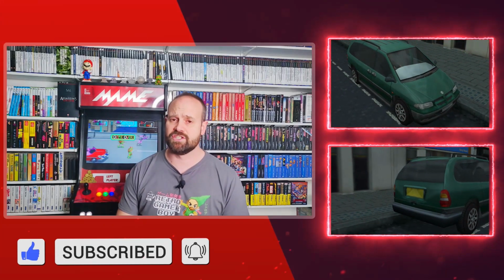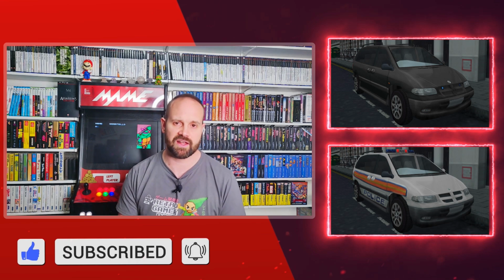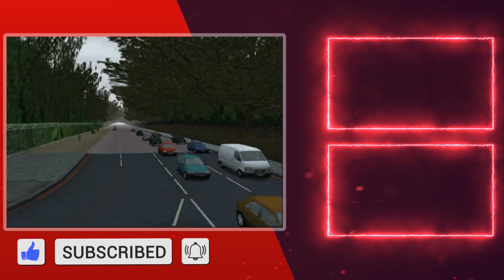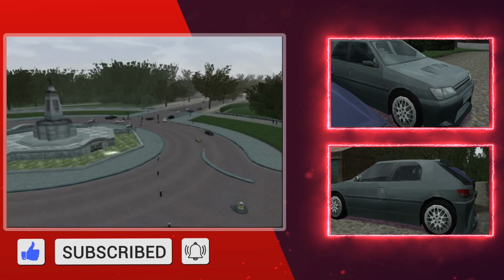The Getaway - Cut Cars ft. Getaway Developer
Today I have a little treat for you all. Most of the time, when we discuss things in video games which were cut during development, we can only guess at why these decisions were made. But this time, we're lucky enough to be joined by a developer who worked on the game as a car artist - Mike Rouse - and he shares his memories of why certain cars didn't make the final cut.

Mike is still a developer, but also a YouTuber, and you can watch his videos

Also, I need to give a big thanks to RacingFreak for his part in this video. I've been pretty busy lately as I recently started a new job and I'm currently in the process of moving house! So RacingFreak helped out a lot with the filming and editing of the video.

He's done loads of work on bringing the cut cars back to life so we can see them in the game, not just in pre-release screenshots.